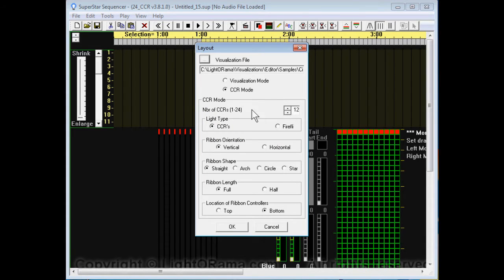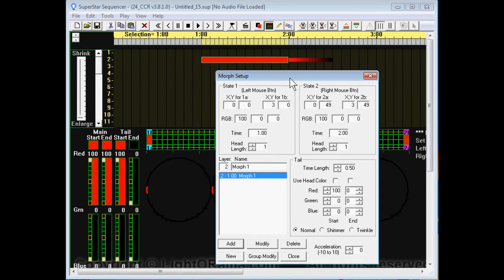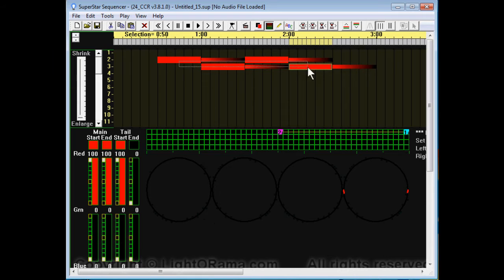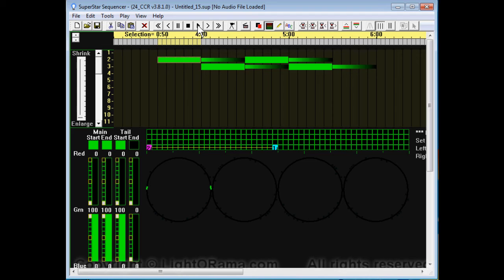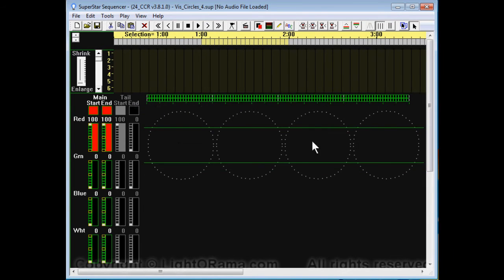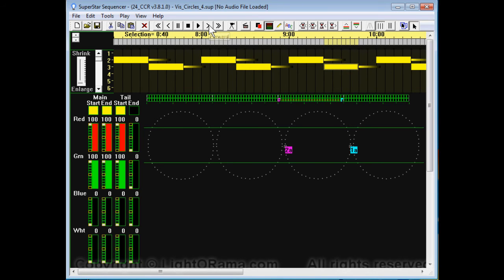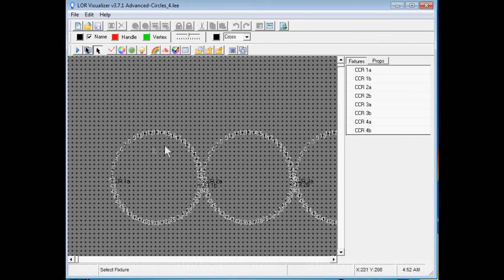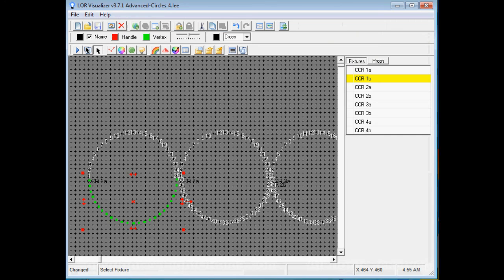LOR SuperStar-Sequencing Circles